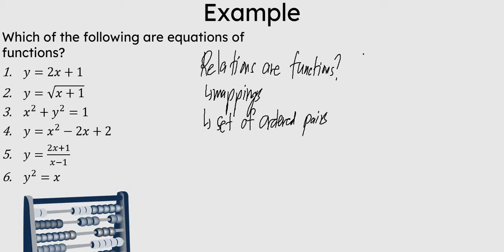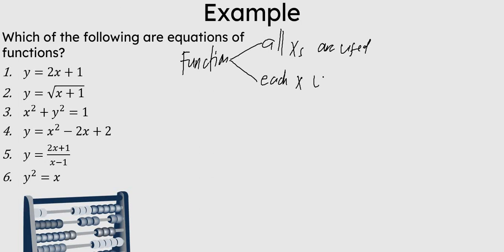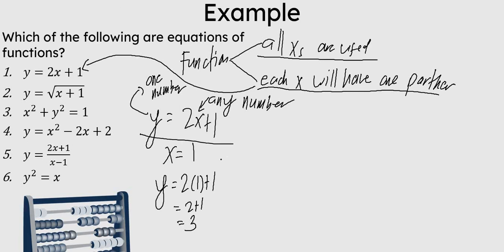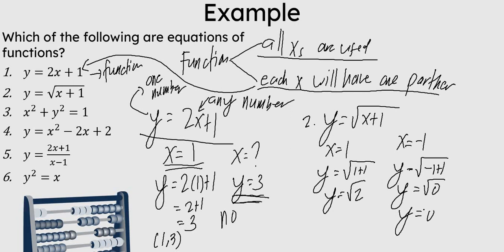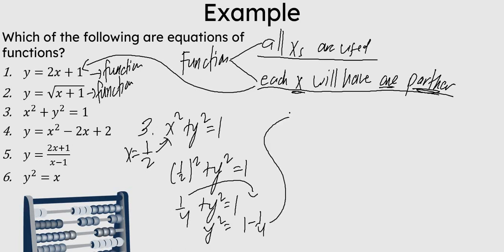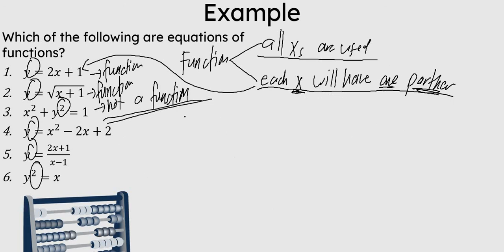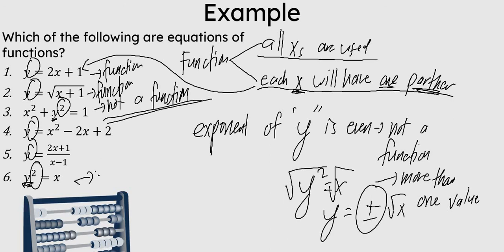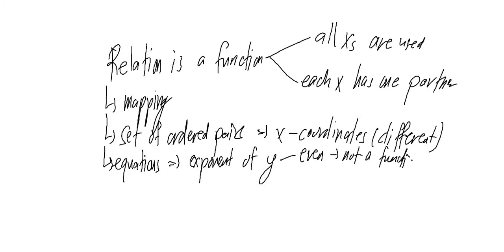Determining whether a Relation is a Function 2 (Equations) (General Math)